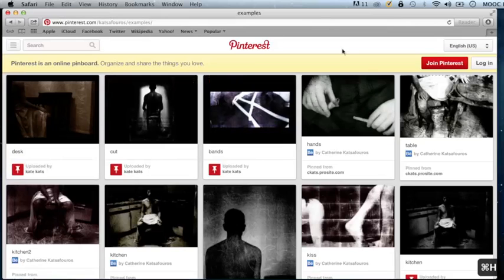Week 7: Part 2 Aesthetics workshop part 2